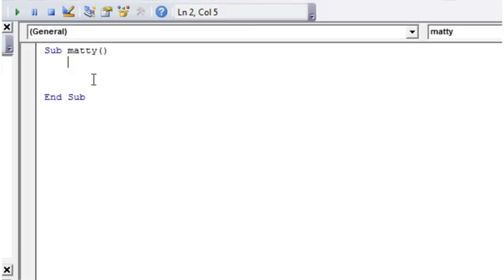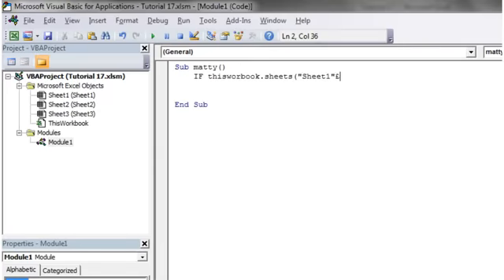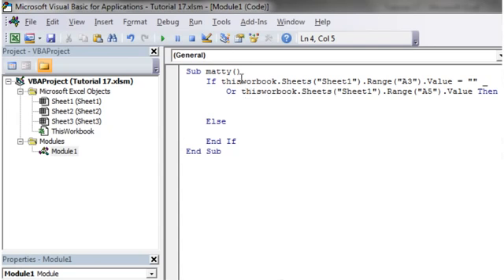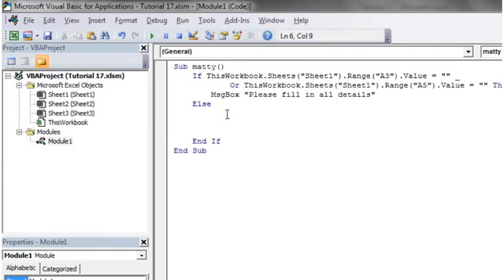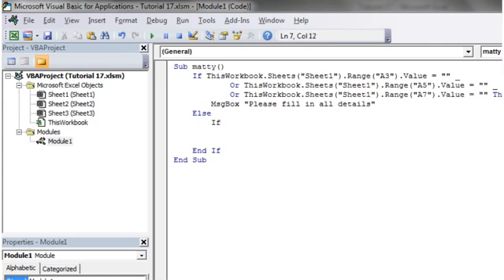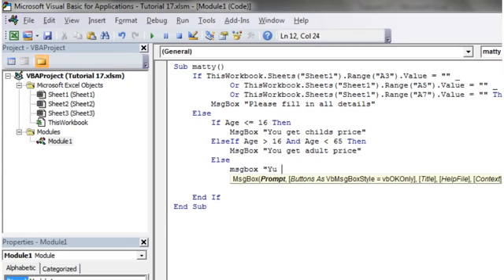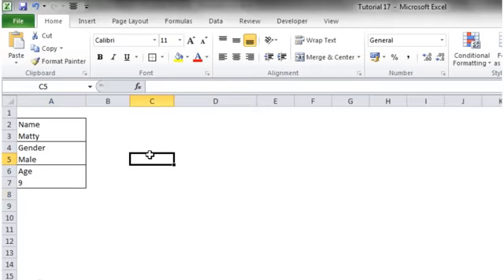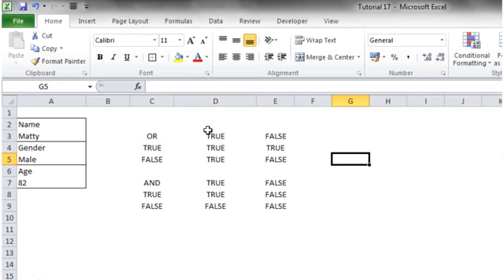Excel 2010 VBA Tutorial 17 AND + OR 360p